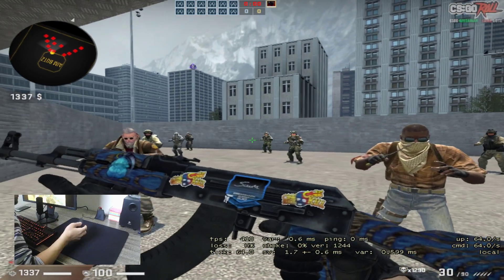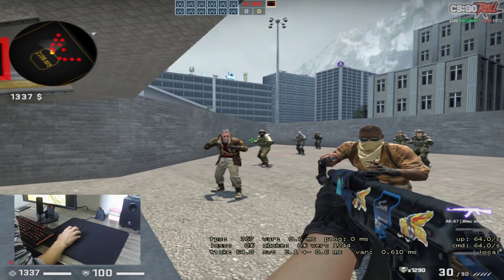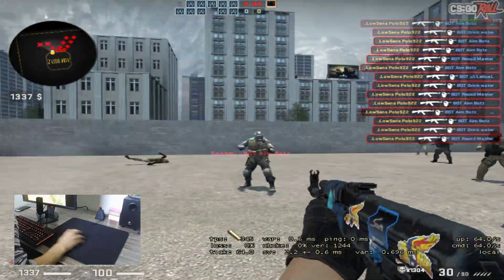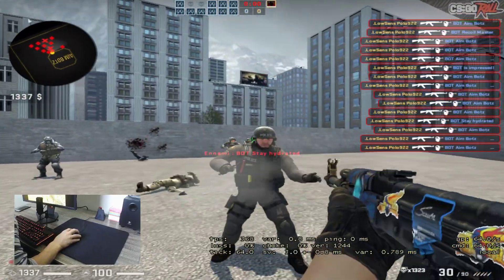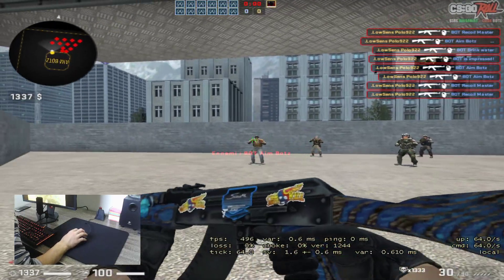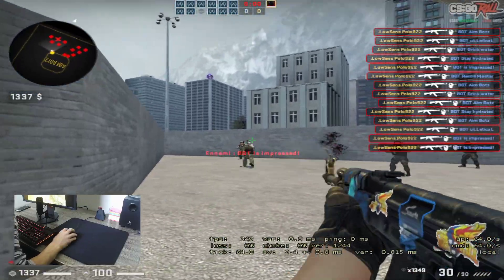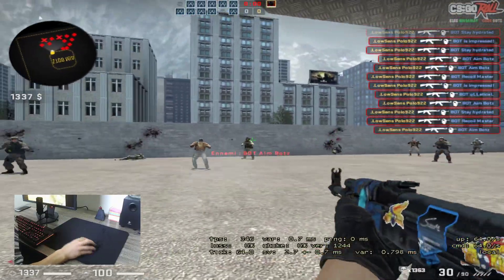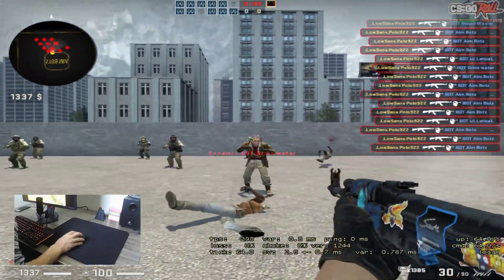Zowie ZA13-B Review on Cs:Go Training by Low Sens Player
! Cs:Go :
- Res : 800x600 4/3 Black bars
- DPI : 400
- Hertz : 1000
- Sens In Game : 0.8
- Crosshair : Size 2.5 / Gap -3 / Style 4 / Color 6 / dot 0 / out 0 / tickness 0
- M_rawinput 1  / m_yaw 0.022 ( No Accélération )
- Windows Sens : 6/11
- Launch Option : -console -novid -freq 144 -high

! Gear :
- Mouse : Zowie ZA13-B
- Keyboard : Corsair Strafe Cherry RED
- Mousepad : Steelseries Qck Heavy Large
- Monitor : BenQ XL2540K 240hz
- Mouse Bungee : Zowie Camade
- Headset : HyperX Cloud flight